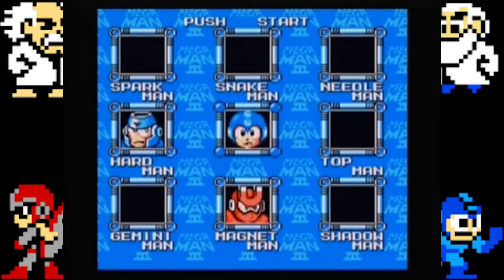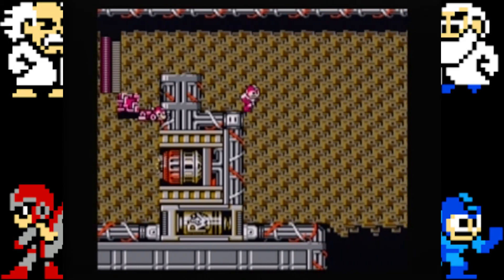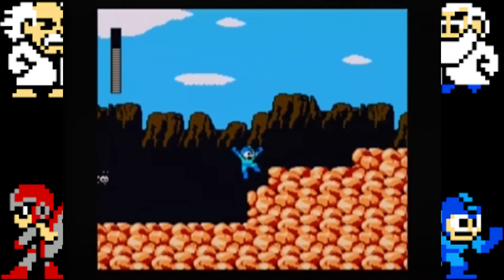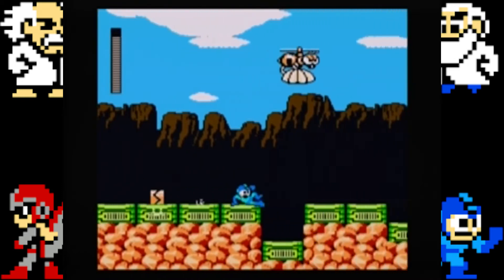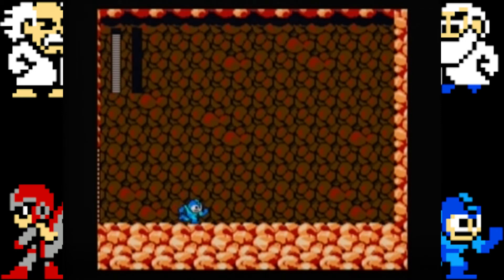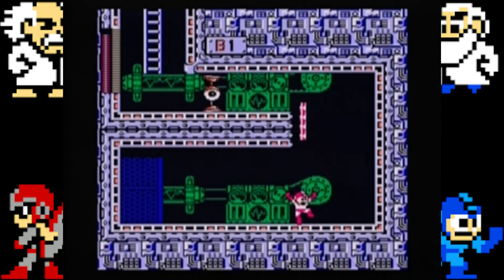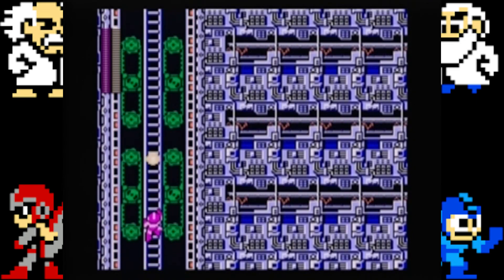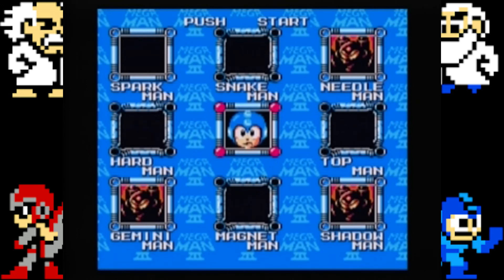Let's Play!: Mega Man 3: ~Part 3~ Robot Masters Dropping Like Flies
Robot Masters. Robot Masters Everywhere...